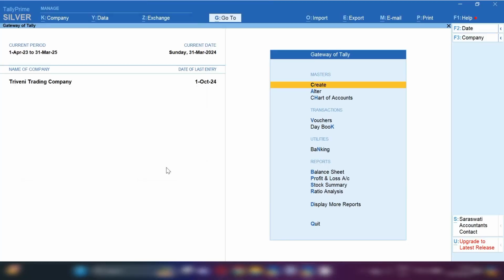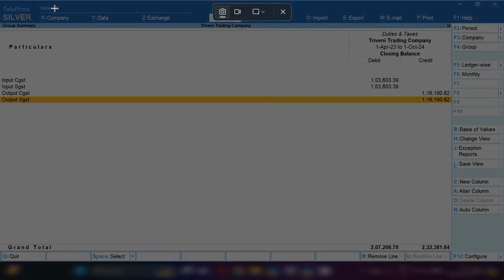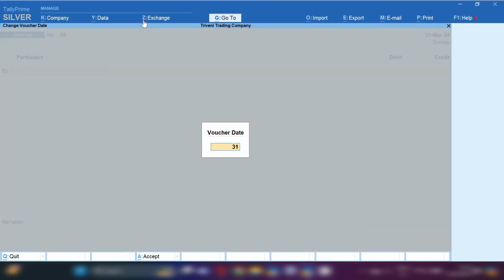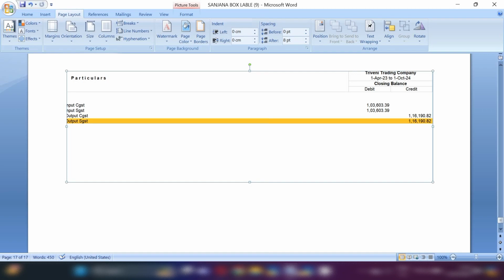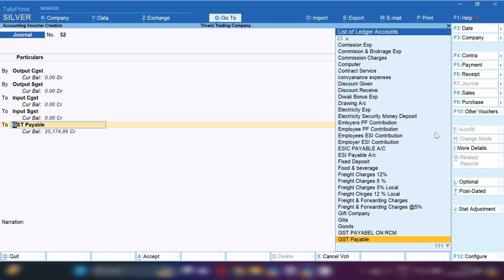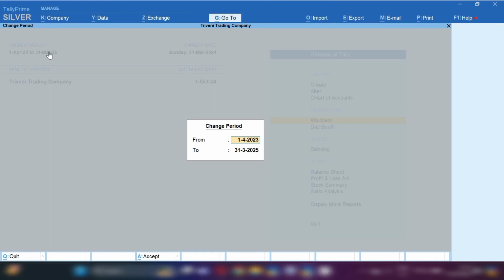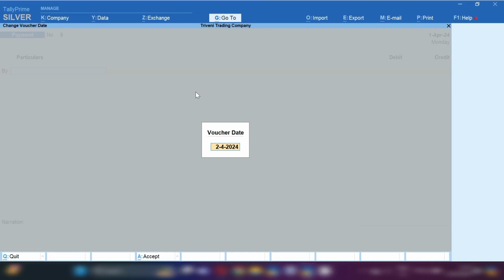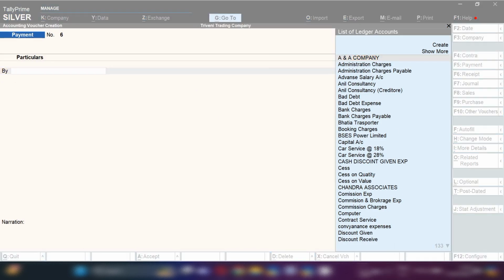GST PAYABLE ENTRY AT THE YEAR END IN TALLY PRIME I HOW TO PASS GST PROVISION ENTRY IN TALLY PRIME